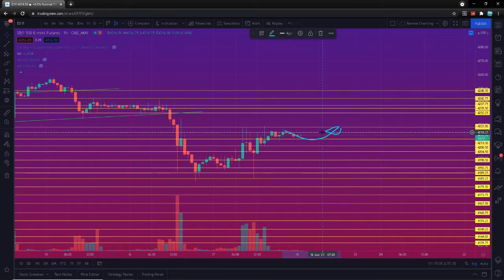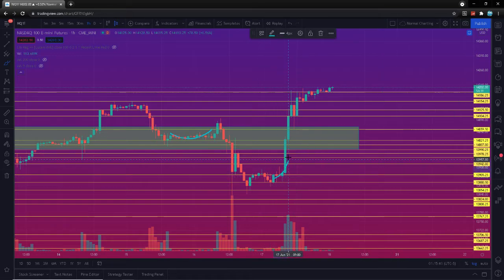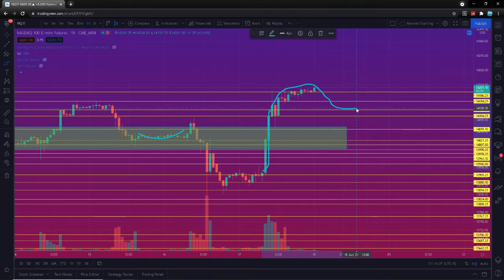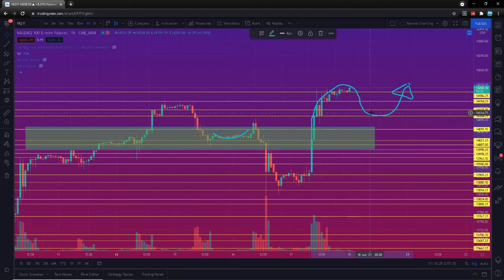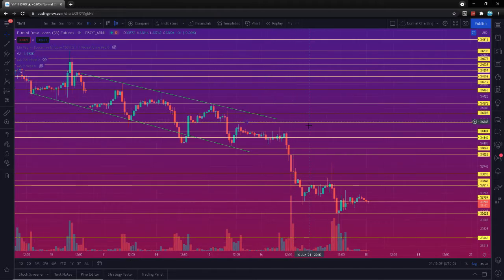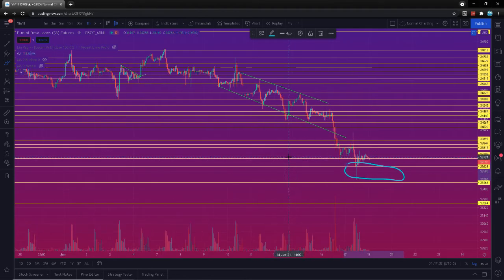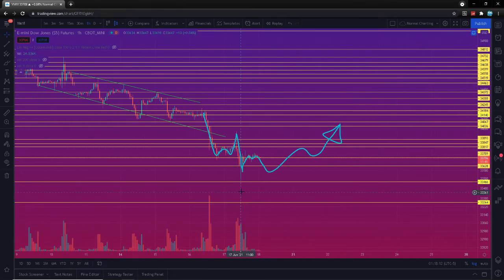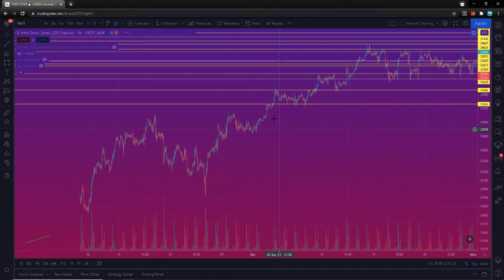Futures Analysis | 6/18 | Happy Juneteenth!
DOW is heading down, perfect spot to be picking up calls/puts depending on where we see the market heading today.